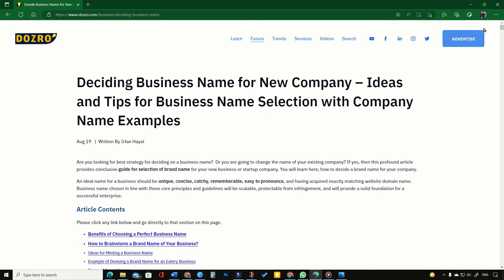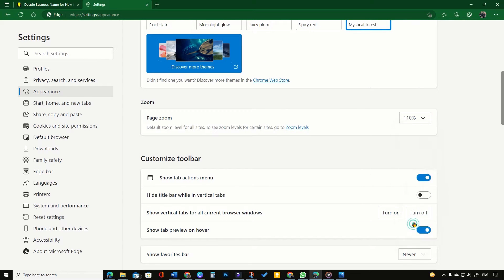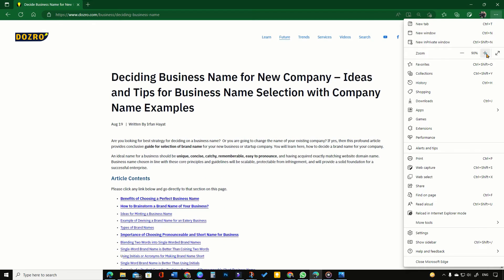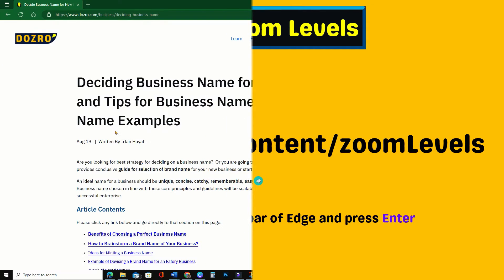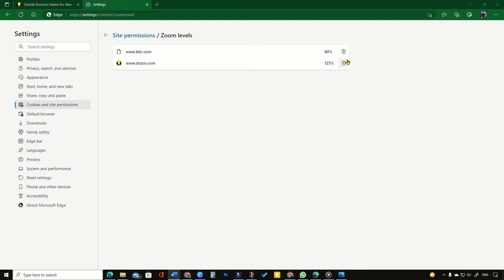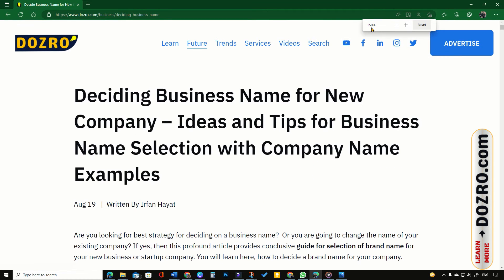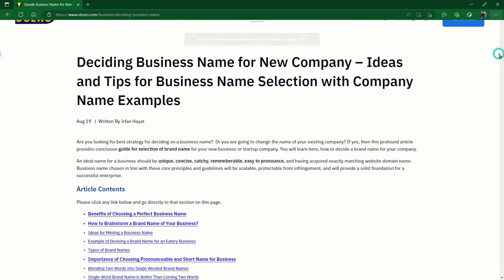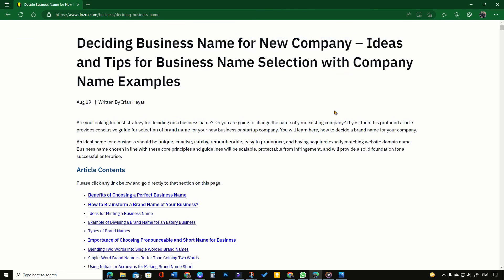Change zoom or size of webpage in Microsoft Edge browser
To permanently change default zoom level in Microsoft Edge browser, click on three dots → Settings → Appearance → Zoom. Any preference in zoom level is saved and applies to all websites or tabs.

To change zoom level for a single website or tab, click three dots and select + or – buttons. Microsoft Edge browser saves your preference for your next browsing session for that website.

To see list of websites, for which you have set a specific zoom level, paste this link (edge://settings/content/zoomLevels) in address bar of Edge browser and press Enter. Alternatively, click three dots → Settings → cookies and site permissions → All permissions → Zoom levels. You can click ‘delete’ next to a website, to reset the zoom level to default 100%.

Pro Tip: If you change zoom level to default (100%) for that website, by accessing through three dots and using + and - buttons of zoom, then that website will be automatically removed from the list of zoom levels.

To quickly zoom-in or zoom-out a webpage, press Ctrl key on the keyboard of your computer and scroll forward or backward the mouse-wheel of the mouse.

To see a website page in full screen, click three dots and select this double-arrow next to zoom. Alternatively, press F11 button on computer keyboard. To disable full screen mode, you can move mouse toward upward border of screen or press F11 again.

→ Explore settings, tips and features of Microsoft Edge web browser. URL: 🔗

00:00 | Set Standard or Preferred Zoom Size in Microsoft Edge
00:16 | Reduce or Enlarge a Tab Screen Size in Edge Browser
00:30 | View Websites with Different Zoom Levels in Microsoft Edge
00:59 | Increase or Decrease Size of Website Page with Mouse Wheel
01:12 | Turn OFF/ON Full Screen Mode in Edge browser